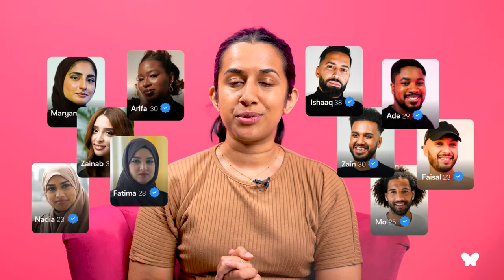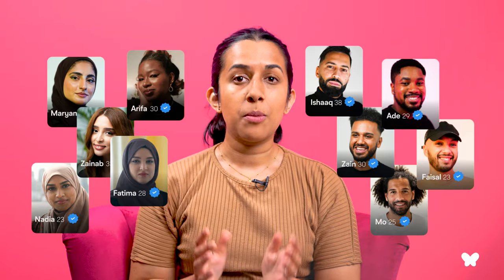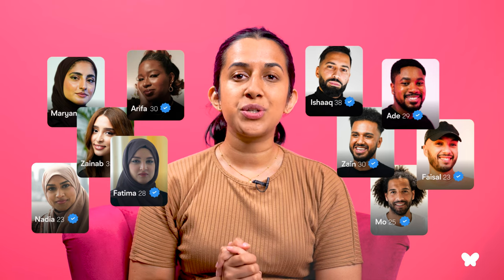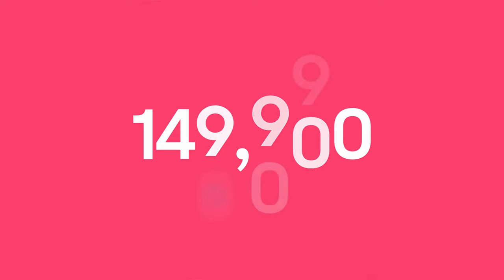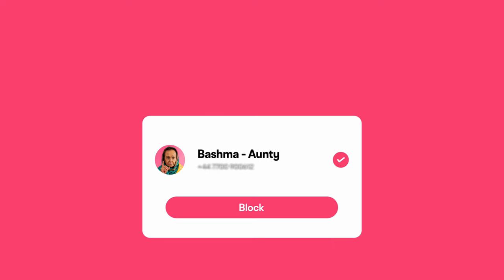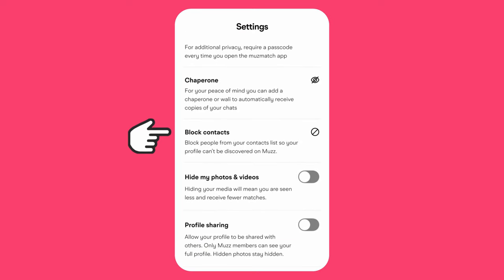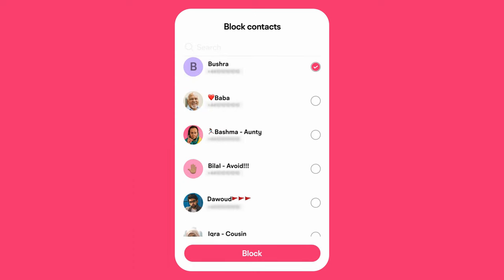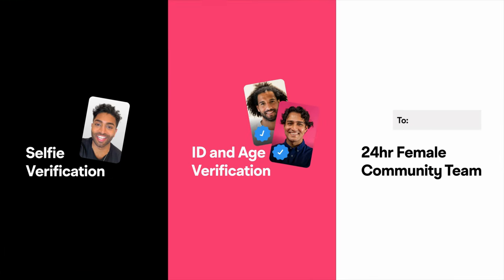AVOID YOUR AUNTIES 😳 | Block Unwanted Contacts | Muzz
We're giving you more control on Muzz 🫵🏼

You can now block people on Muzz straight from your contacts list on your phone 🙅‍♀️

Don't worry about unwanted friends or family coming across your Muzz profile... search for your future spouse in peace 😌

Join 9 million single Muslims finding their perfect partner in a halal, free, and fun way. Alhamdulillah 500,000+ couples have already found success on the app around the world! Quality profiles, advanced filters, photo privacy, and cutting edge security make it easy to help you find the ONE.

Get Muzz. Get married. 💍